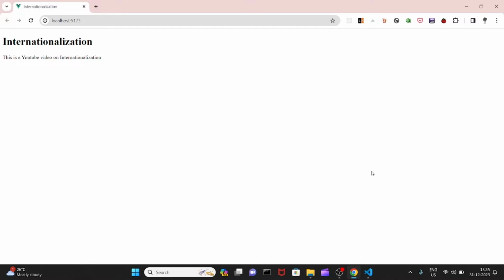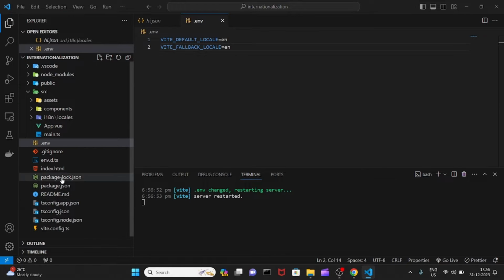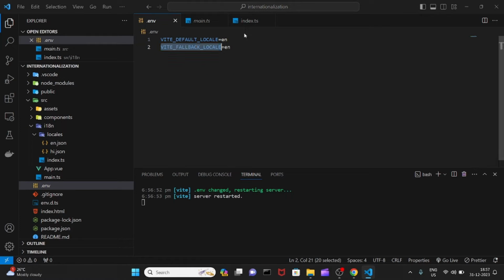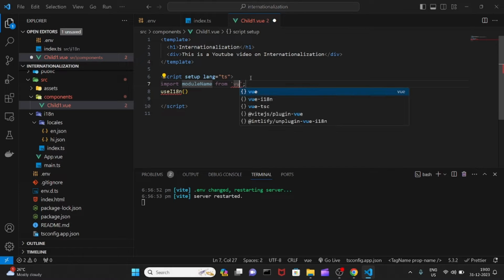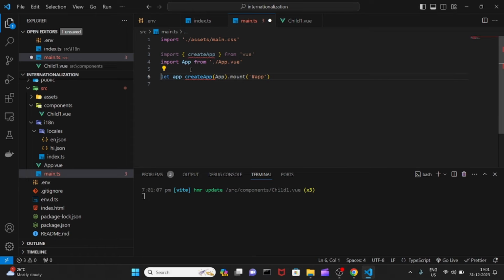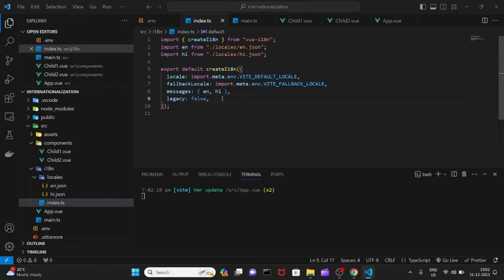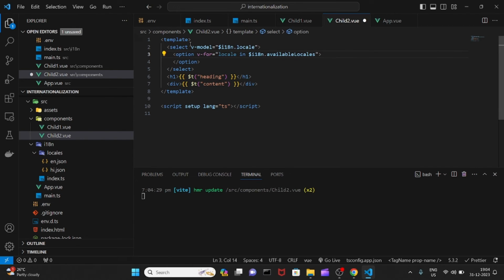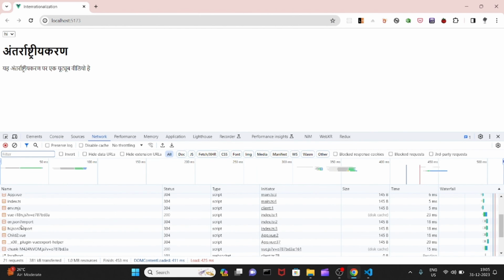Internationalization in Vue.js 3 using Vue I18n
Internationalization  in Vue 3 using using Vue I18n